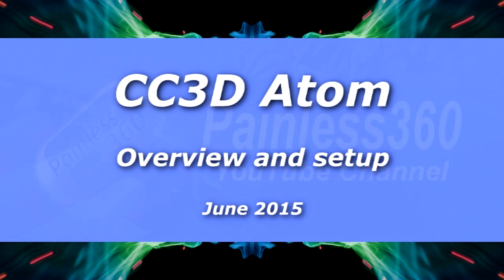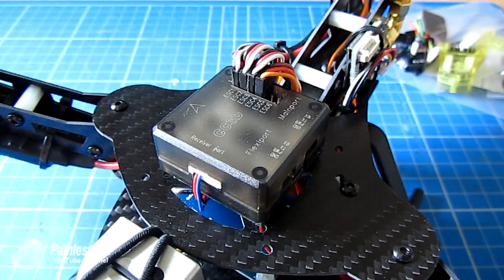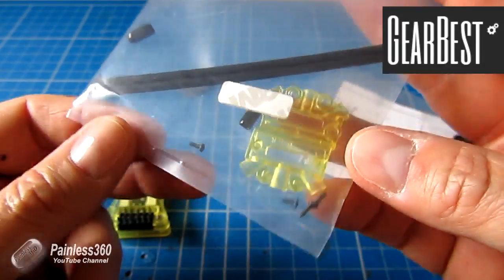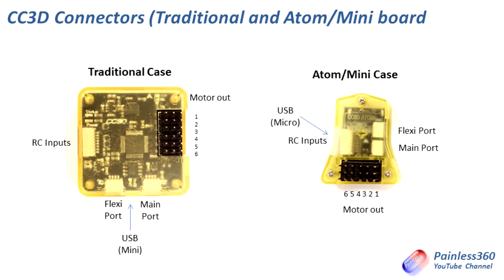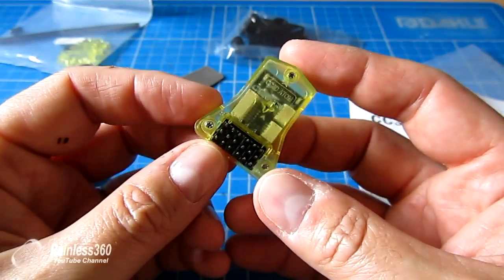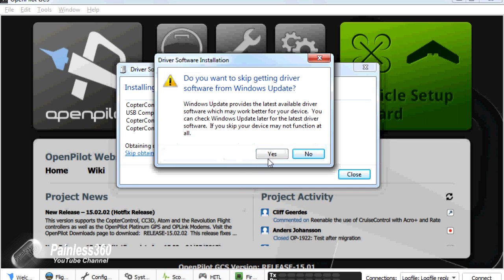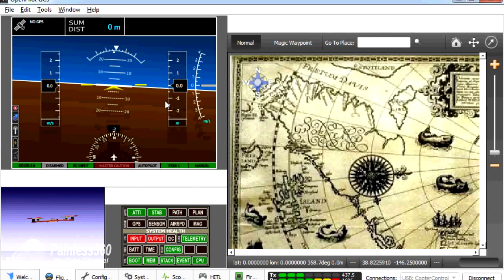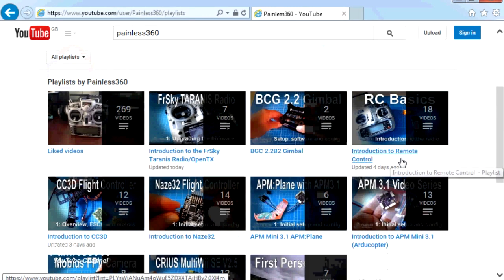(8/10) CC3D Flight Controller – The CC3D Atom/Mini version, supplied by Gearbest.com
Thanks to Gearbest.com for sending me this to try. You can see this exact kit by visiting

In this video we take a look at the other version of the great CC3D board currently available - the CC3D Atom!

This is functionally the same as the CC3D we have been using so far in the series but at almost half the size (and weight).

This could be THE board for stabilisation of planes and wings.

Happy flying!